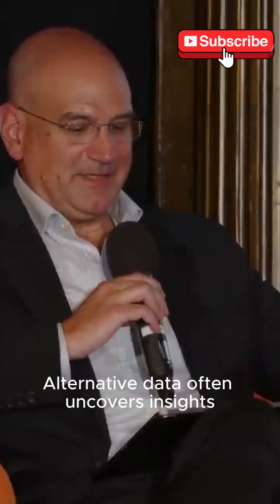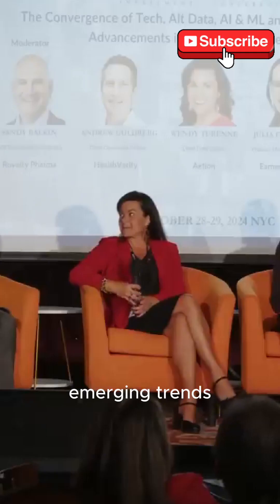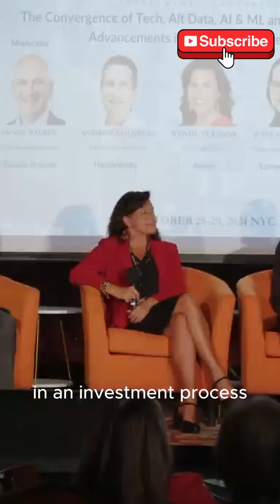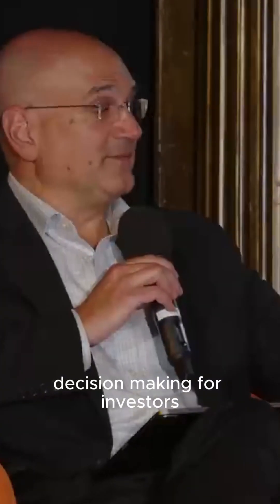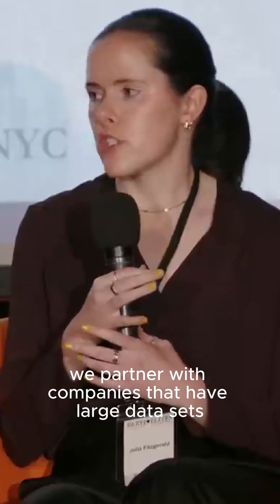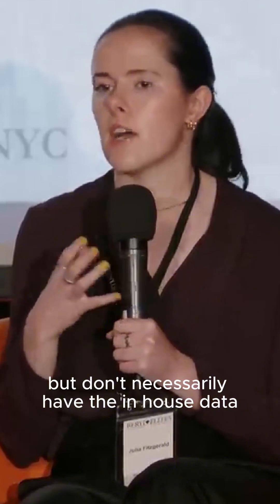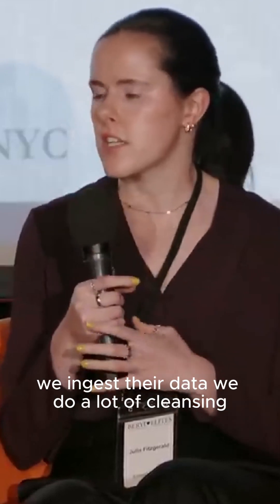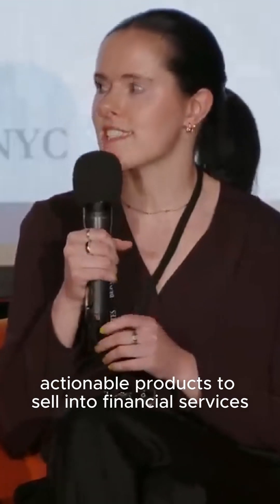“Alternative data often uncovers insights that traditional data sets might overlook”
Join us on this journey of knowledge and innovation at the BERYL ELITES conference!

🗓️  6th Annual Beryl Elites Alternative Investment & Data Revolution - Thought Leadership Conference. Immerse yourself in 18 dynamic panels featuring 85 esteemed speakers from top financial, investment, and technology companies.

Quotes from Julia Fitzgerald, Product Management Director, Earnest Analytics

“With alternative data sets like open claims data sets that are very low latency, we can often use those data sets, look at utilization that we’re tracking in the data set, to derive a forecast for what the company is going to print in terms of net sales for a product.”

PANEL - The Convergence of Tech, Alt Data, AI & ML and other Breakthrough Advancements in Healthcare & Life Sciences: The ongoing transformation creates exciting opportunities for investors and alpha creation. Explore market trends, investment strategies, regulatory hurdles, and future prospects as we head into 2025.

Discover intricacies of breakthrough advancements in healthcare and life sciences, its future, and more. Get the answers from our expert panelists featuring:

Moderator
Sandy Balkin, Ph.D. SVP Strategy and Analytics, Royalty Pharma
Speakers:
Andrew Goldberg, COO, HealthVerity
Wendy Turenne, COO, Aetion
Julia Fitzgerald, Product Management Director, Earnest Analytics
Sanjiv Koshal, Head of Machine Learning, Johnson & Johnson